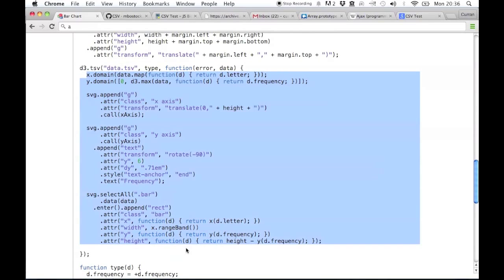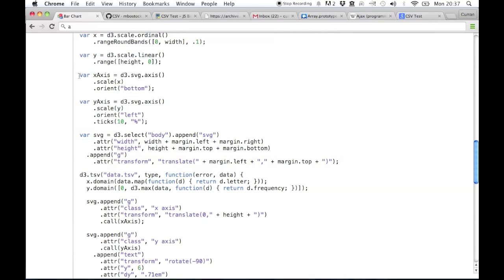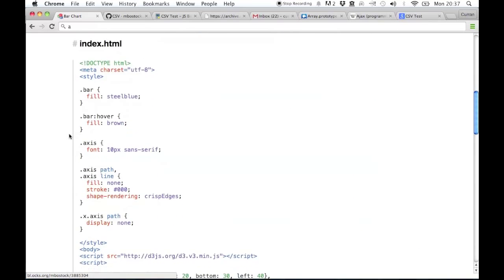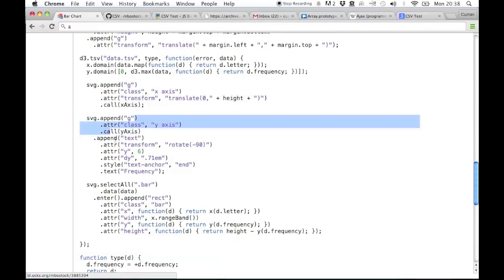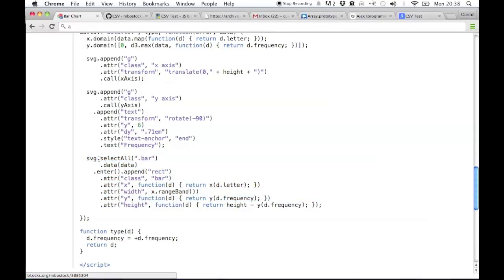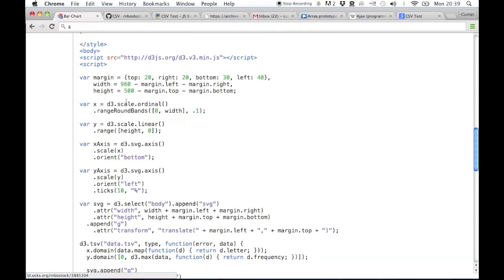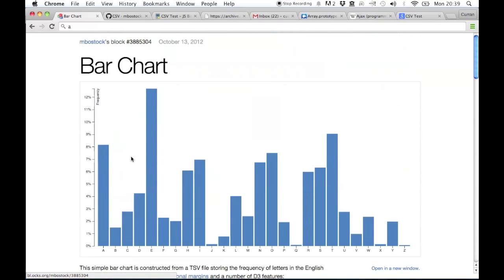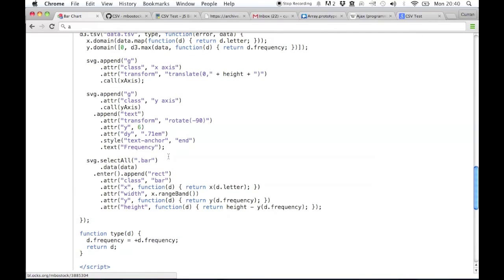D3 101.03 - Bar Chart Rundown - Full Resolution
A brief overview of a D3.js Bar Chart Example.